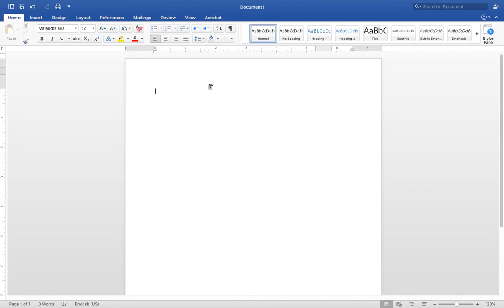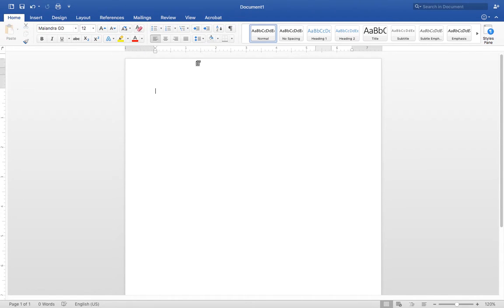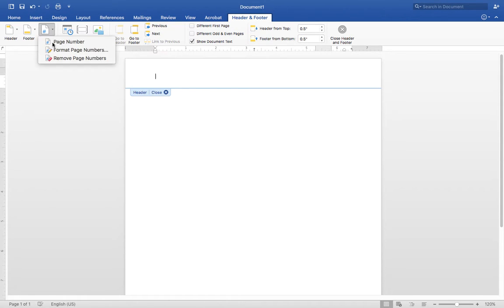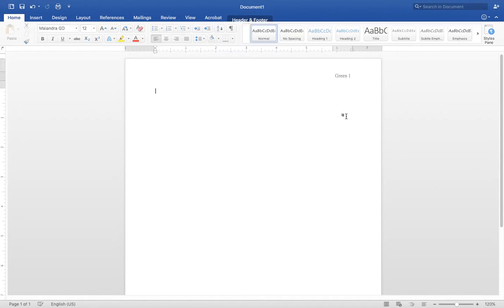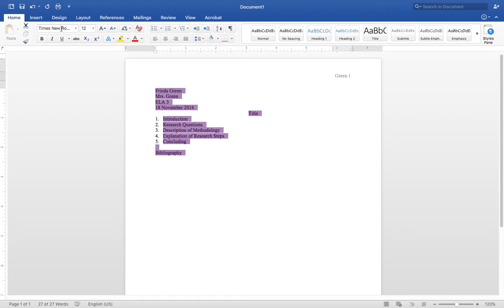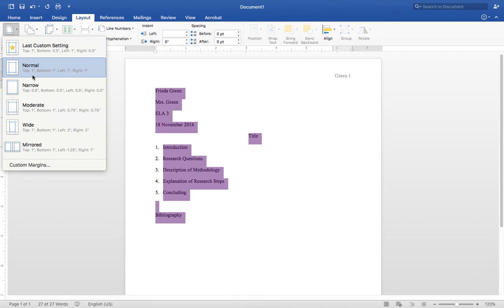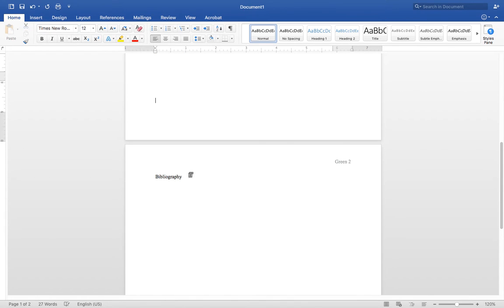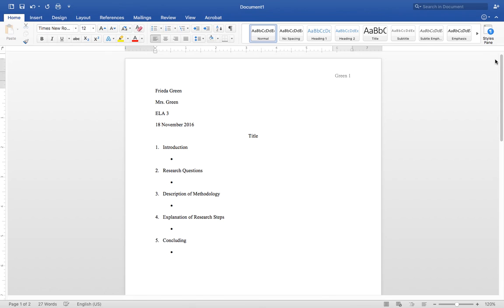MLA Format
How to setup your paper in MLA format for your influence research proposal